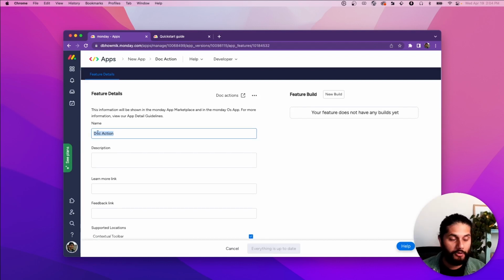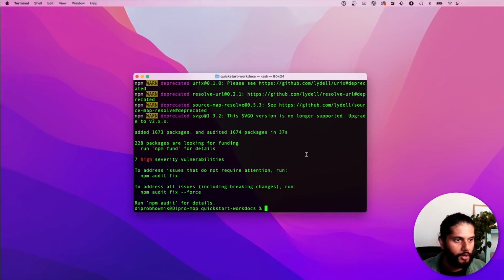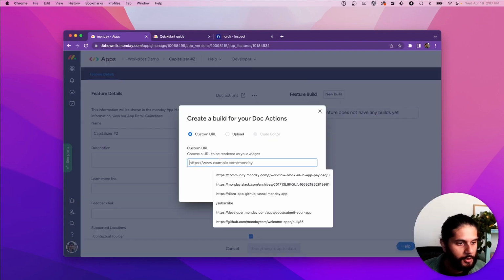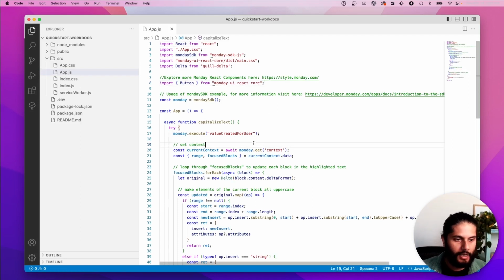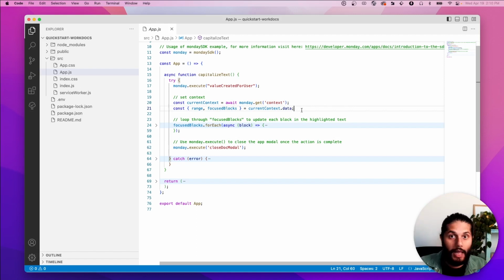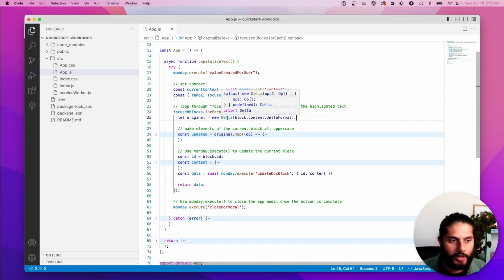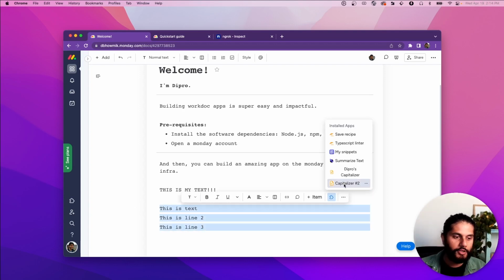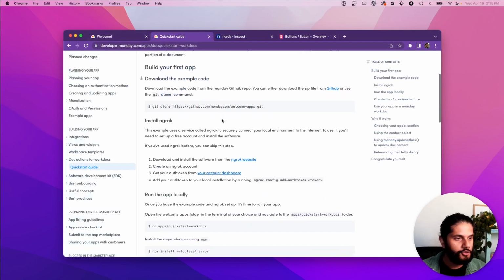Develop your first workdoc app | monday app developers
Dipro shows you how to build your first workdoc app.

0:00 - Introduction
0:53 - See the final product
1:29 - Start the tutorial
2:23 - git clone & install dependencies
3:10 - Create your app and feature
4:55 - Update the app name and icon
6:04 - Start the development server
7:20 - Connect app to dev server
8:05 - Use the app
8:44 - Understanding how it works
8:58 - Directory structure
9:38 - What components do we render
10:10 - monday SDK
11:02 - Getting the app's context
12:10 - Looping through the highlighted blocks
13:15 - Updating blocks with the SDK
13:44 - Closing the doc modal automatically
15:18 - monday vibe components
16:18 - Dev community & other example apps